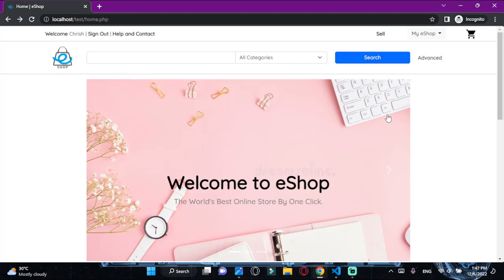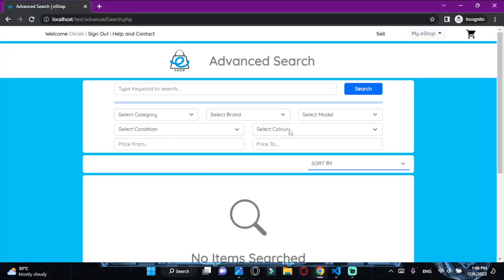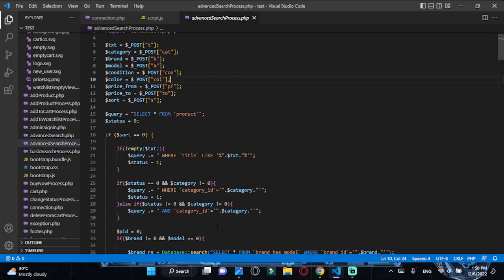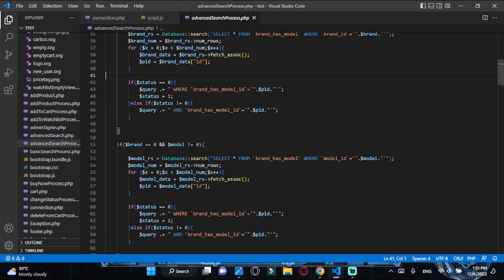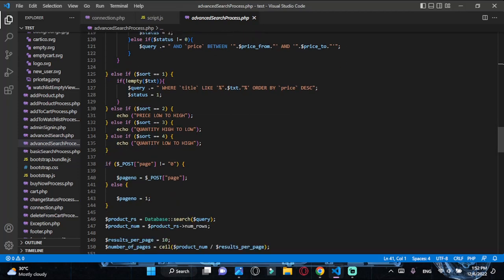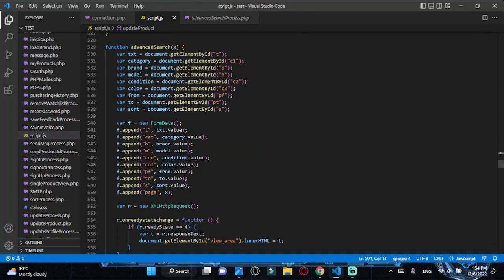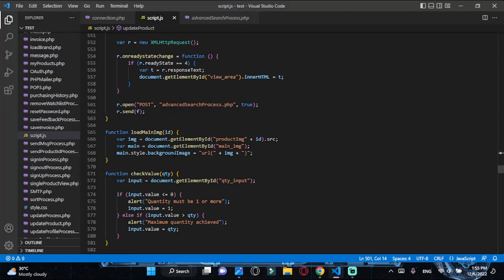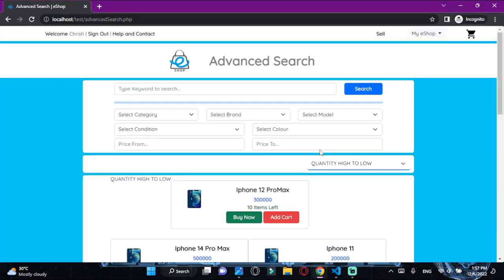Program the advanced product searching process including pagination